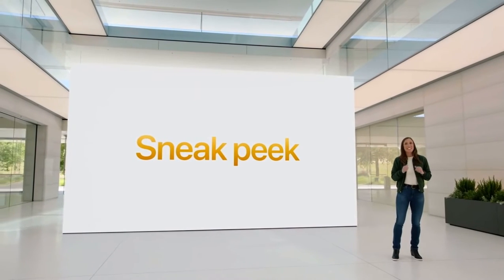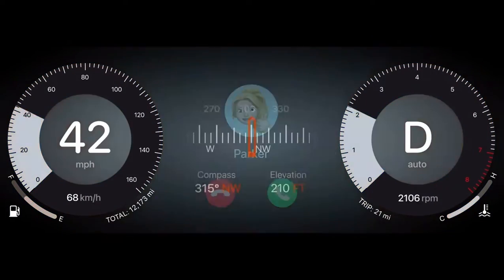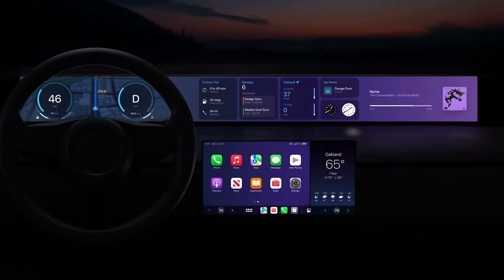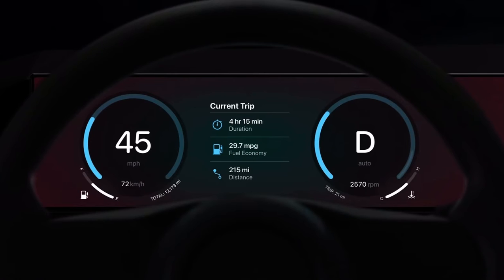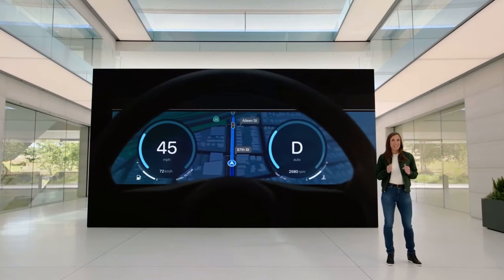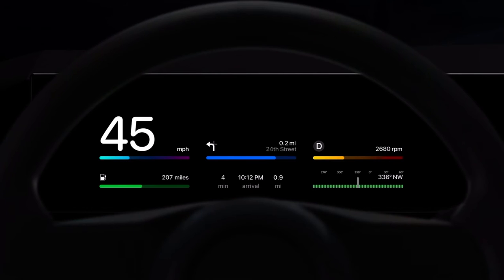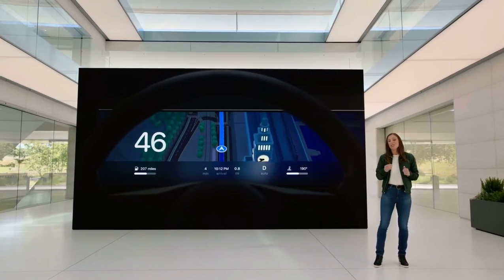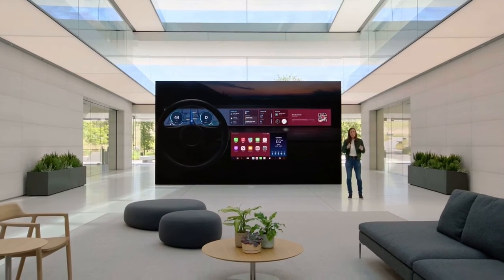Apple Announced iOS 16 Next Generation CarPlay